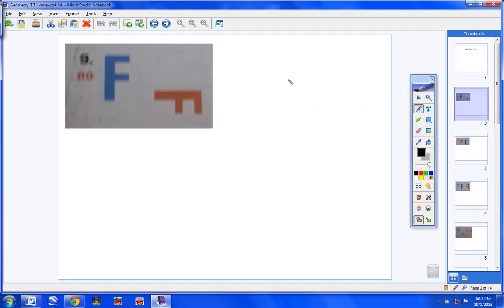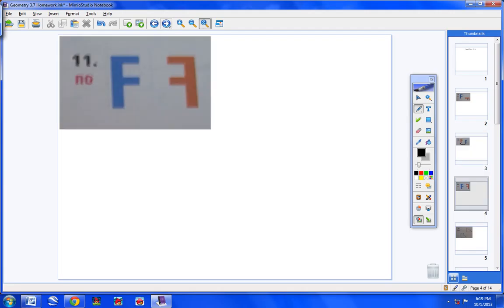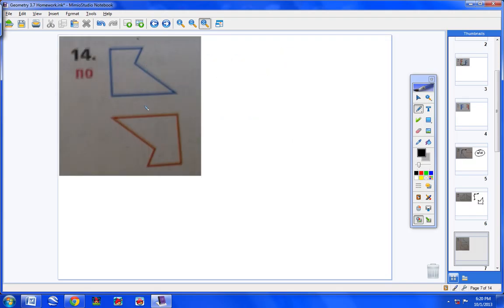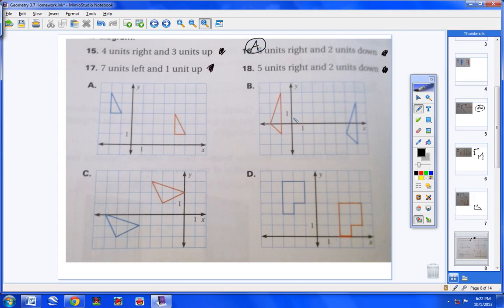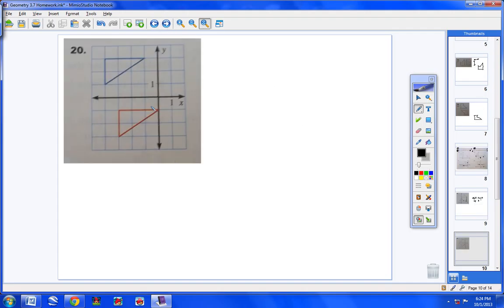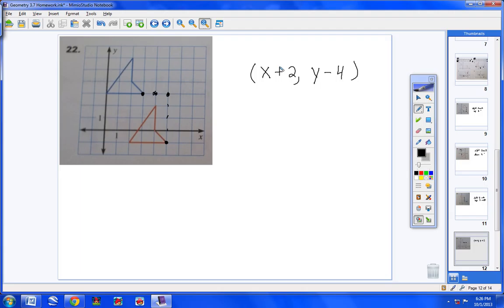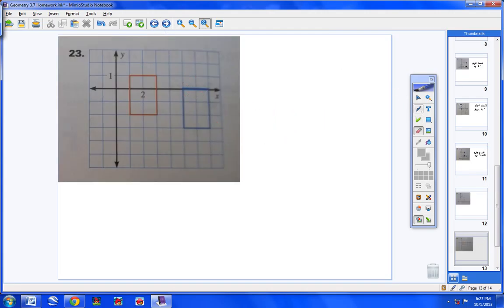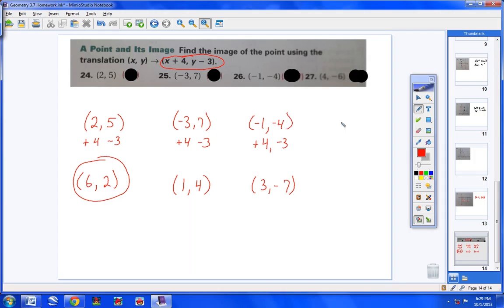Geometry 3 7 Homework